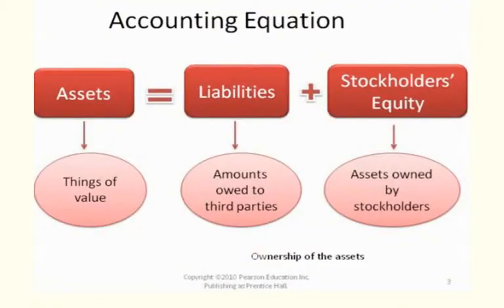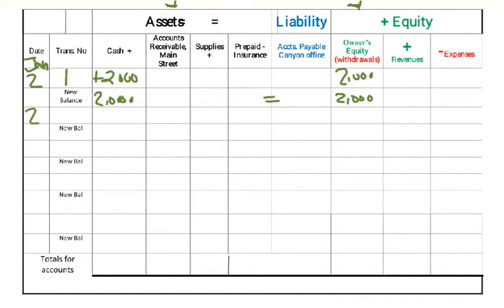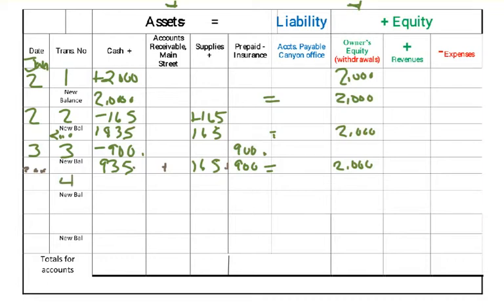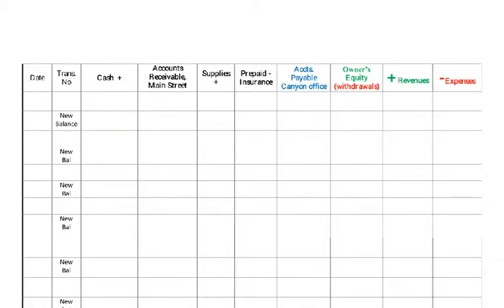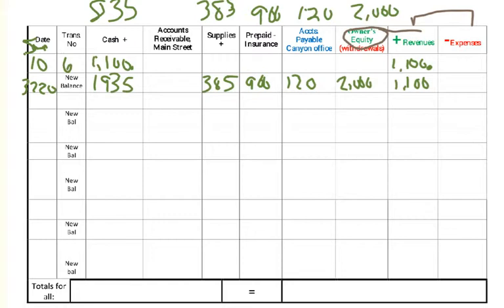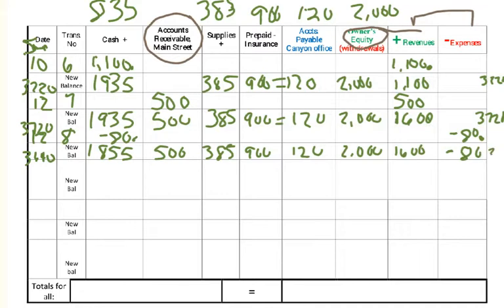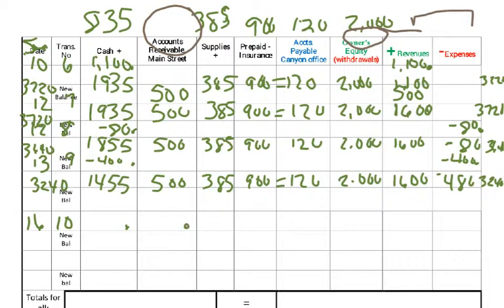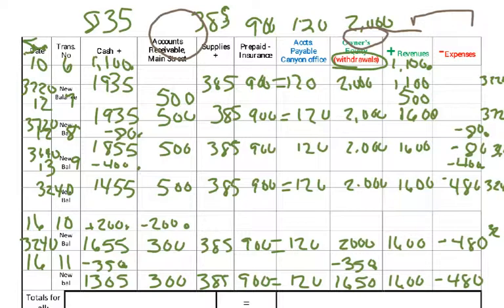Expanded accting equation